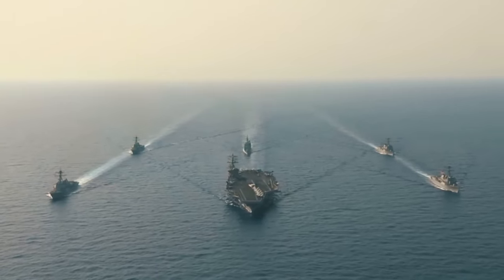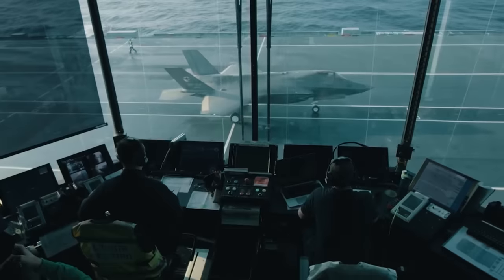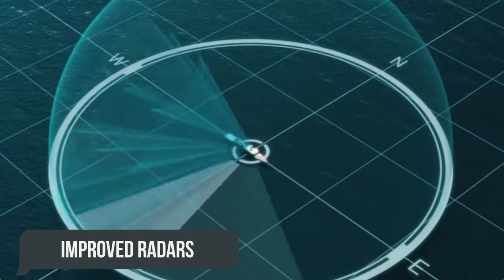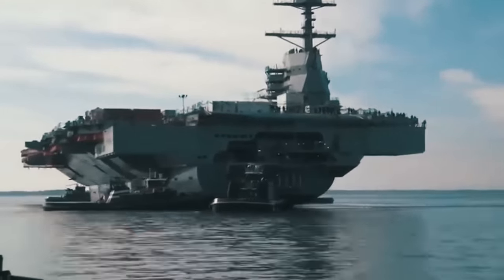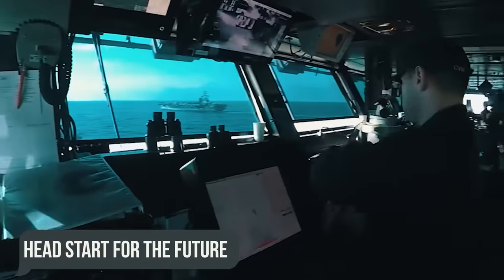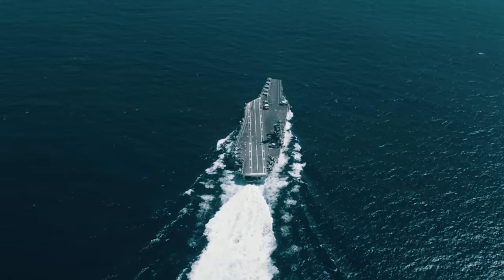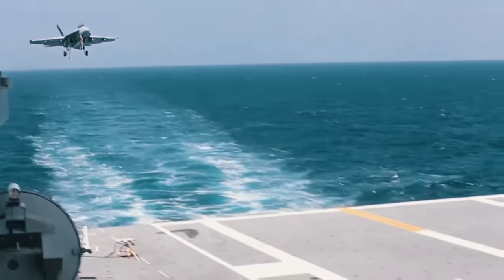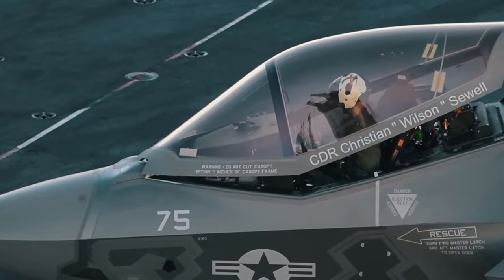US Testing its New Gigantic $13 Billion Aircraft Carrier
The U.S. aircraft carrier fleet is the pride of the country and the dreaded nightmare of any adversary.
In this video we will be discussing the largest and most dangerous class of aircraft carriers, named after the 38th president of the United States, Gerald Rudolph Ford.